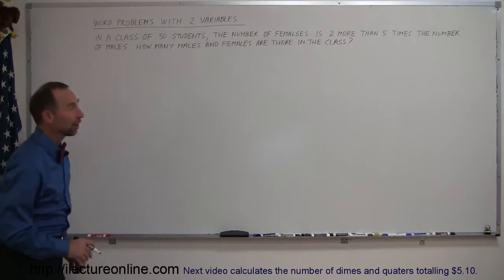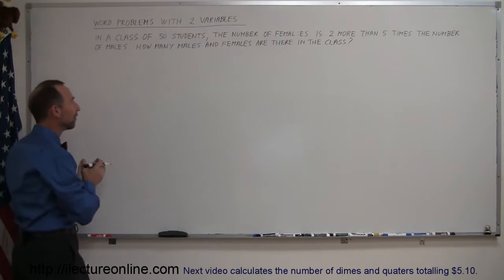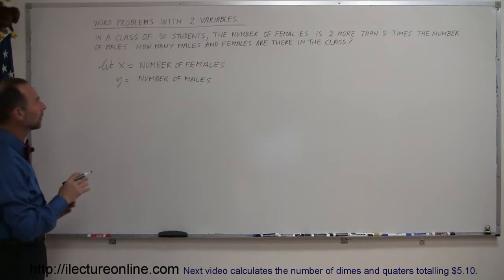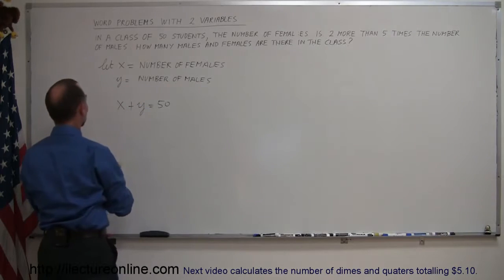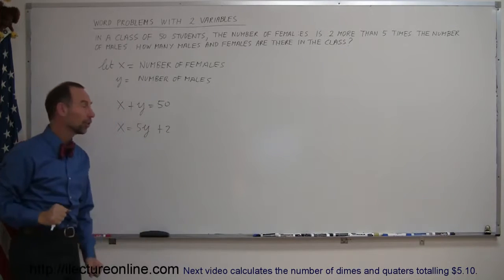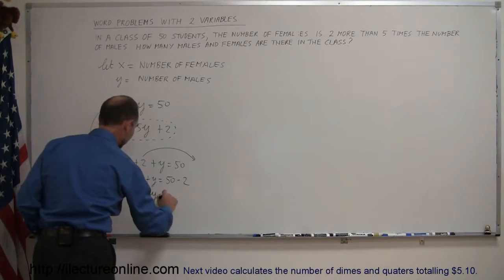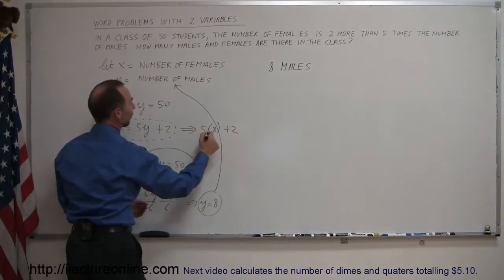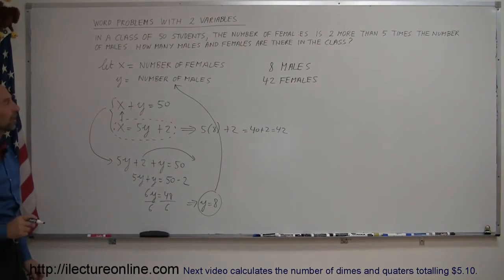2.Algebra Solving Word Problems with Two Variables (2 of 5)